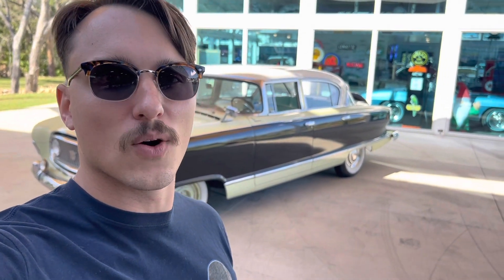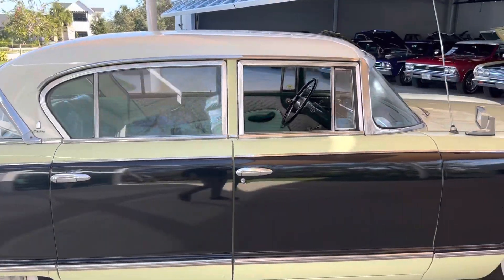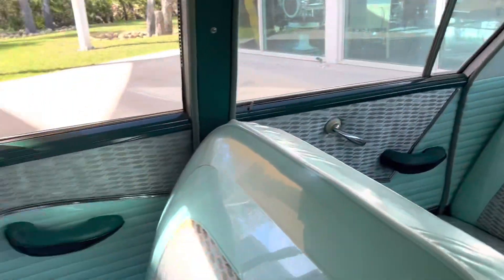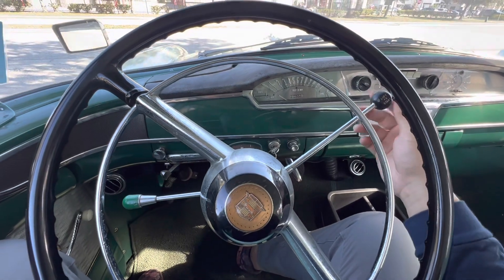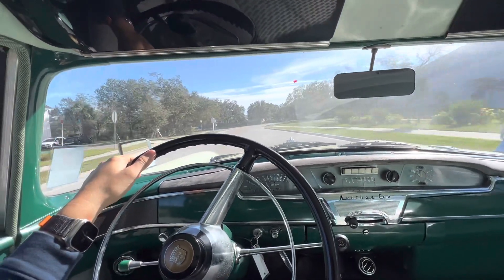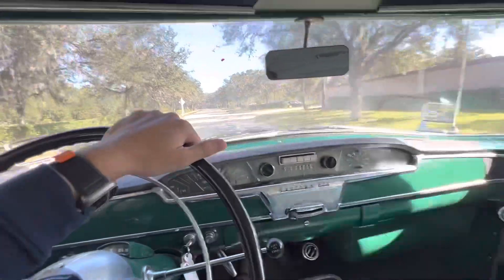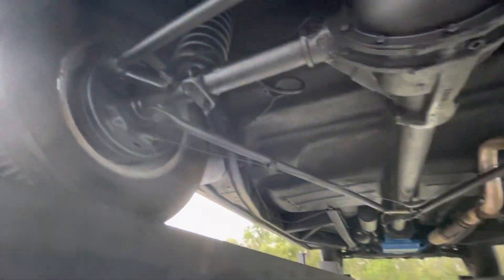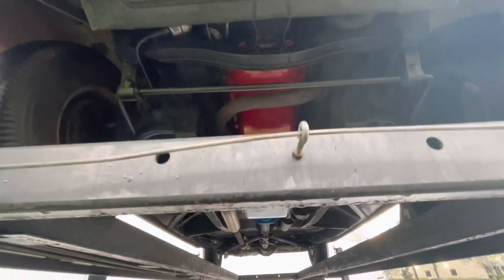1955 Nash Ambassador Super - Skyway Classics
1955 Nash Ambassador Super

The Nash Ambassador is a luxury automobile that was produced by Nash Motors from 1927 until 1957. Ambassadors were lavishly equipped and beautifully constructed, earning them the nickname “the Kenosha Duesenberg."

Nash merged with Hudson in 1954 and from 1958 until 1965 these cars were named Rambler Ambassador and then from the 1966 through 1974 model years as the AMC Ambassador. The continued use the Ambassador model name made it "one of the longest-lived automobile nameplates in automotive history."

We have a time-capsule of a 1955 Nash Ambassador Super for sale here at Skyway Classics with what appears to be with the restoration that was done 20 years ago looking as original as it did when it was new.

Features

1957 Nash Ambassador Super

Highly original restored 20 years ago condition
320 Packard V-8 engine
2-barrel carburetor
2-speed Ultramatic transmission
Multicolored seats are enclosed in the plastic seat covers
Matching rear seat, door panels
Opulent green painted dash with a compliment of the factory gauges
Black two-ring steering wheel
Showing a tad over 59k miles
Nice stainless trim on the dash
Column mounted automatic shifter
Clock
Radio
Tri-tone yellow, black, white paint
Full size wheel covers
Wide Whitewall tires

Mechanical

In 1955, Packard supplied its 320 cubic inch OHV V-8 to American Motors for use in Nash and Hudson cars and that is what is in ours and looks original as does all the other parts and that engine compartment.

It has the black factory air cleaner on a Carter two-barrel carburetor and ha a compression ratio of 7.8:1 which allowed the engine to be rated by the manufacturer at 208 horsepower when new.

It has the red painted engine block, heads, intake and the valve covers which wear Nash Ambassador logos, air conditioning, and the engine in this Super is said to be original to the car and to have been rebuilt under previous ownership.

Packard’s Ultramatic two-speed automatic transmission shifts normally and moves the power to the yellow painted steel wheels with chrome Nash hubcaps and wide whitewall tires.

Interior

Also according to the seller, the interior of this Nash looks as it was original. The seats are enclosed in the plastic seat covers reminiscent of the days and show no wear and they have matching rear seat, door panels, opulent green painted dash with a compliment of the factory gauges, black two-ring steering wheel, showing a tad over 59k miles, nice stainless trim on the dash, column mounted automatic shifter, clock and radio.

Even the trunk looks as new with the trunk mat and the underside of the trunk lid too.

Exterior

Our 1955 has a tri-color exterior paint job in yellow, with black sides, and a white top in very good condition and it looks stunning and as it should for opulent cars in those days.

The chrome appears to be complete and good condition and our Super is equipped with a Continental kit painted in yellow and black too with even the 5th hubcap.

It has nice trim on the vent wings, great front and rear chrome bumpers, twin chrome mirrors, V8 logos on the rear fenders and Ambassador Super chrome emblems on the front fenders so it lets people know how special this Nash is when they see it.

Conclusion

This rare 1955 Nash Ambassador Super we have for sale here at Skyway Classics is so very rare and appears as it would have when original as does the paint, interior, engine, and automatic transmission and it will surely stand out in a crowd of Chevys and Fords at any car shows or cruises.

You will love this car in your collection.